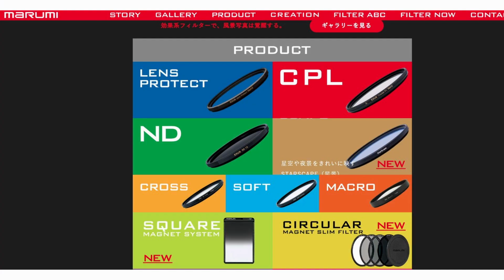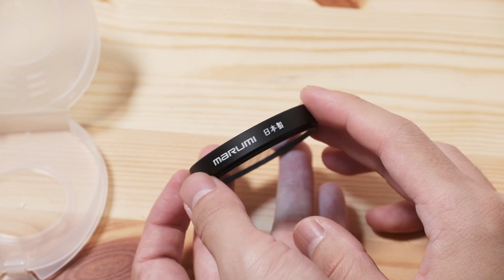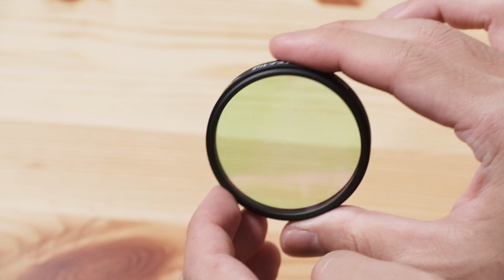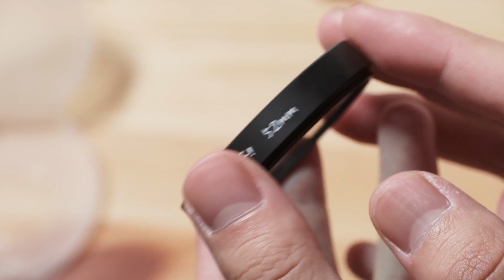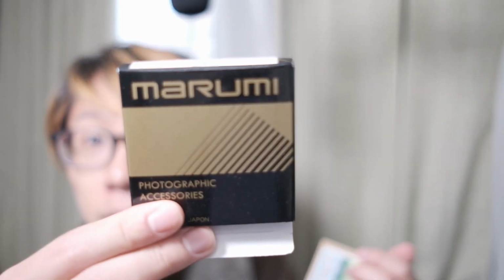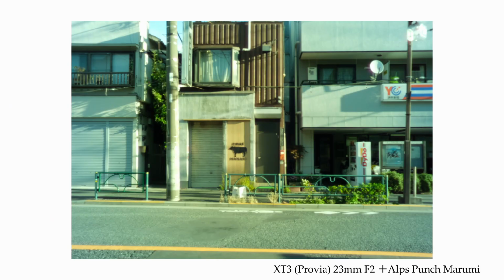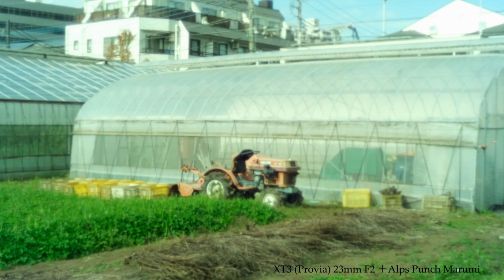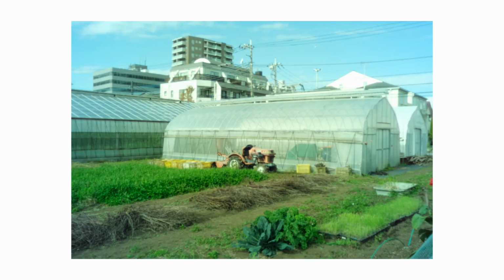Marumi Alps Punch Filter, A World Without Resolution My overview (マルミ光機アルプスパンチ) Film Look on Digital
I'm actually trying to contact Marumi if they have an online site for sale. for foreigners ppl outside of Japan
. Be patient guys I'm working on it : 😉

Recently found Marumis Alps Punch filter on craiglist type of site Mercari and purchased it for the sake of this channel.

If you guys dont know Marumi is two of the largest Camera filter companies in Japan along with Kenko Tokinas (Kenko Division). in the Filter society, Marumi and Kenko are like Nikon and Canon in the photography world

Kenko releases their Nostaltone filters, Marumi pays back by releasing the Alps Punch, Natsu Iro Punch filter

In this video I will be talking about Marumis Alps punch along with some shots I have taken around Tokyo. my overall view of this filter along with my perception so buckle up peeps this is gonna be long

and after this in my next video I am planning on talking about Natsu Iro Punch filter and then I have covered both Kenko and Marumis filter that tries to replicate film like look so hope you enjoy
cheers